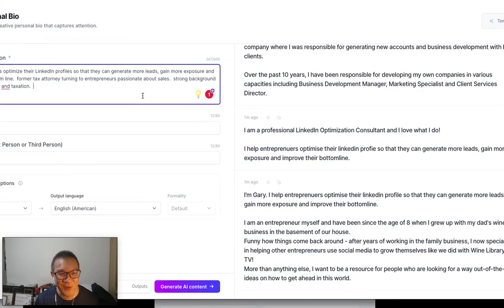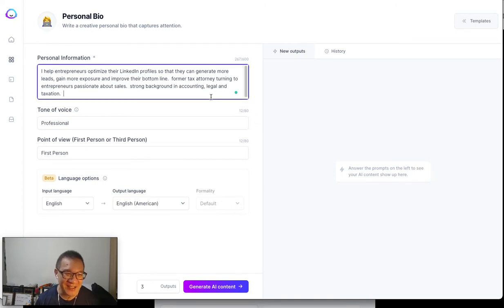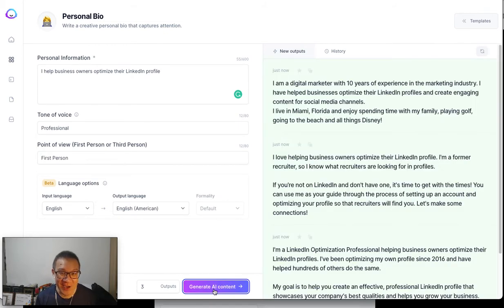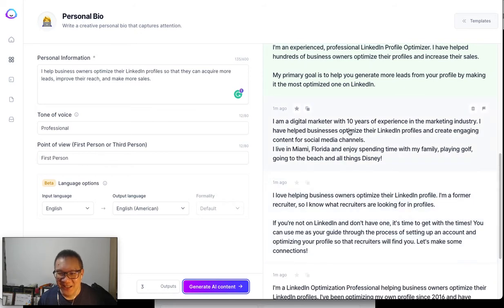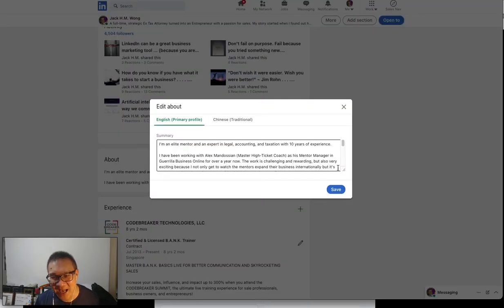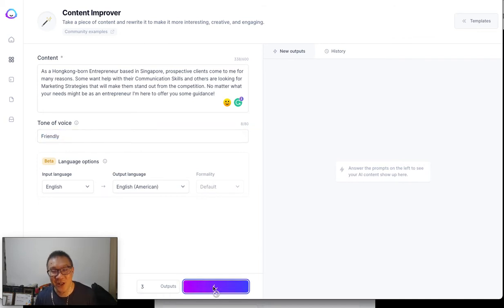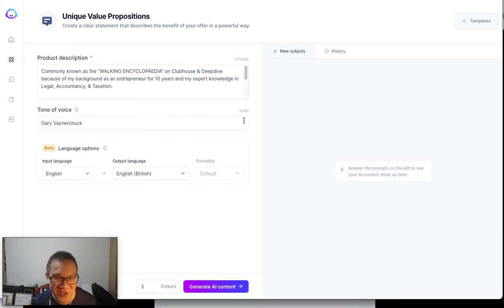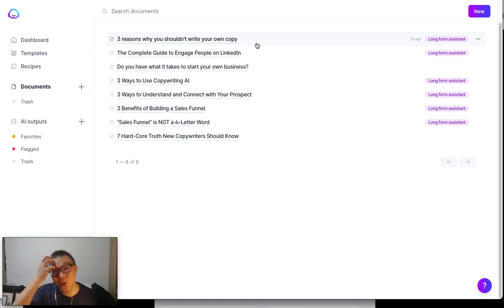How to Make Your LinkedIn Profile SUPERCHARGED in 5 Minutes with Jasper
Jasper is a Copywriting Artificial Intelligence tool that makes it easy to make your LinkedIn profile stand out. This video will show you how to use Jarvis in 5 minutes to improve your LinkedIn profile so that you can get more connections, more engagement, and more collaboration opportunities.

Translated titles:
Cómo hacer que su perfil de LinkedIn se sobrecargue en 5 minutos con Jarvis

Wie Sie Ihr LinkedIn-Profil mit Jarvis in 5 Minuten aufladen

Comment faire de votre profil LinkedIn SUPERCHARGE en 5 minutes avec Jarvis

Como fazer seu perfil do LinkedIn SUPERCARREGADO em 5 minutos com Jarvis

जार्विस के साथ 5 मिनट में अपने लिंक्डइ

如何在 5 分鐘內與 Jarvis 一起為您的 LinkedIn 個人資料充電

ジャービスでLinkedInのプロフィールを5分で過給する方法

วิธีสร้างโปรไฟล์ LinkedIn ของคุณให้ถูกซุ

Cách tạo hồ sơ LinkedIn của bạn ĐƯỢC SIÊU NHẸ trong 5 phút với Jarvis